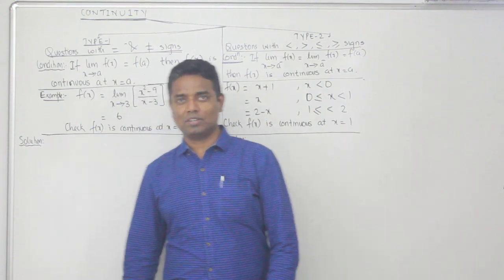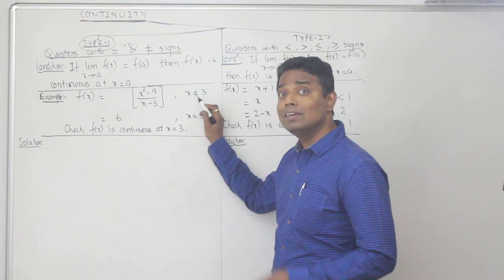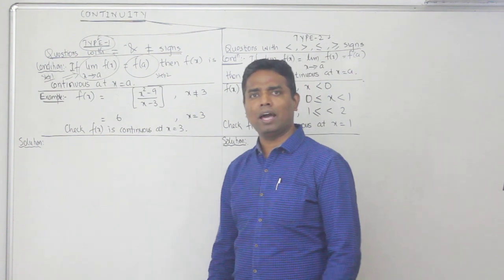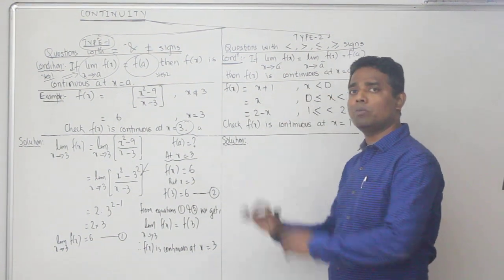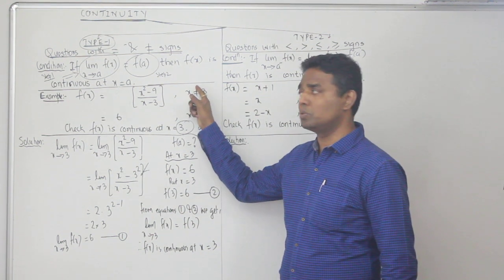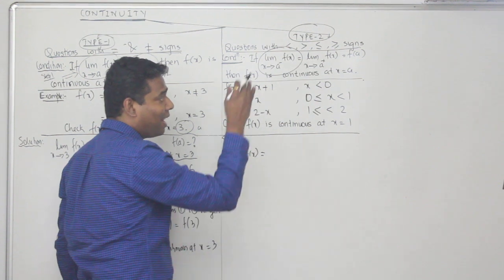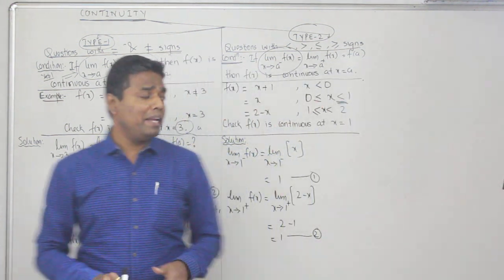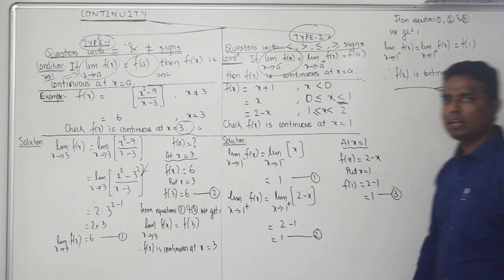Maths - Topic - Continuity -- by Shiva Sir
Explanation of Topic continuity with the help of examples. covering two main types of questions asked in std XII state board exams